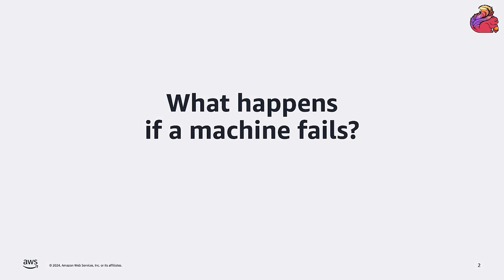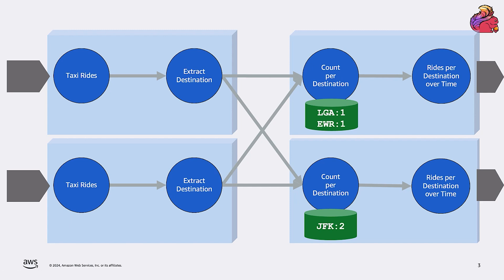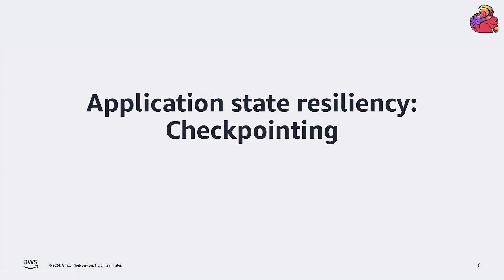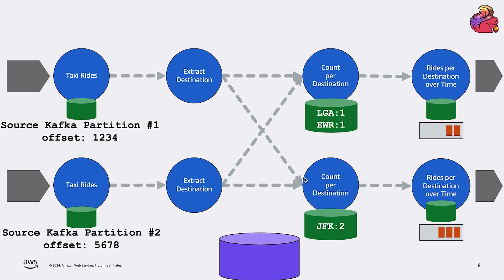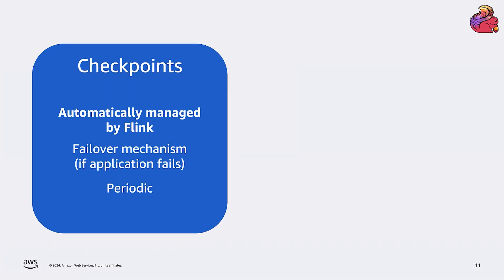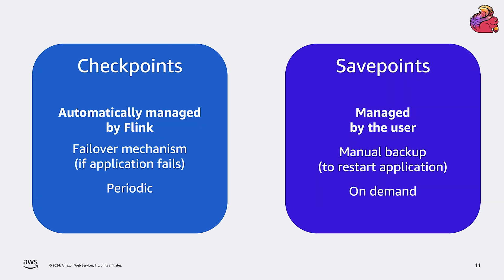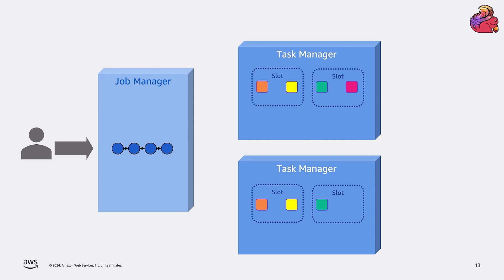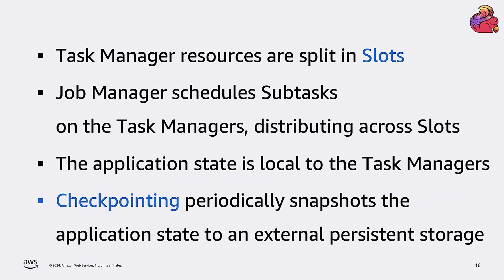Resiliency Flink Architecture | Amazon Web Services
Thousands of customers use Amazon Managed Service for Apache Flink to run stream processing applications. With Amazon Managed Service for Apache Flink, you can transform and analyze streaming data in real time using Apache Flink and integrate applications with other AWS services. There are no servers and clusters to manage, and there is no compute and storage infrastructure to set up. You pay only for the resources you use.

Why AWS?